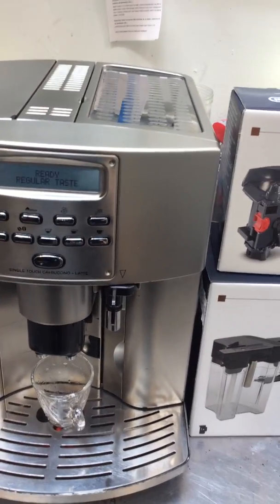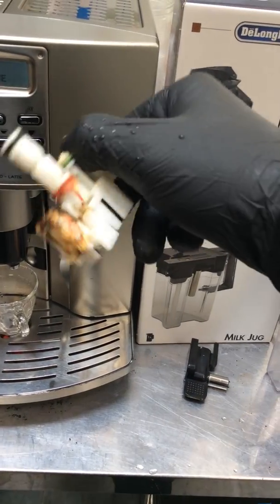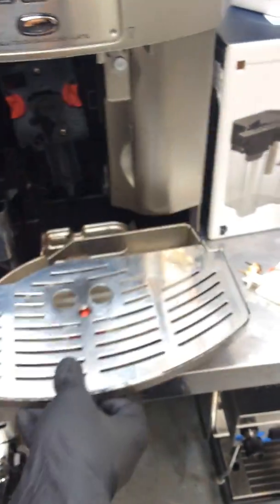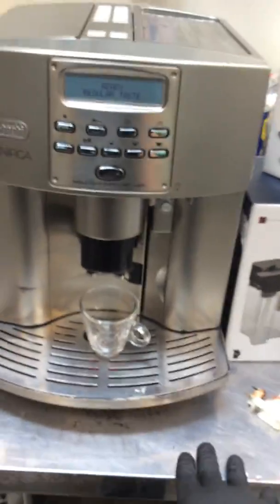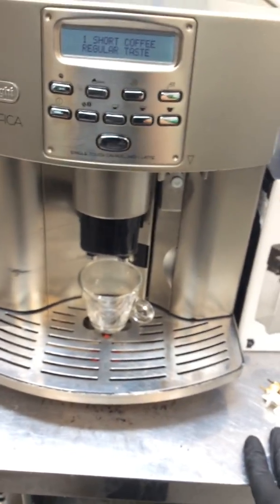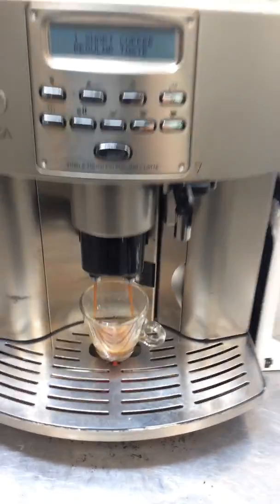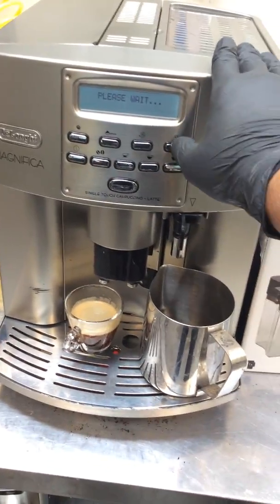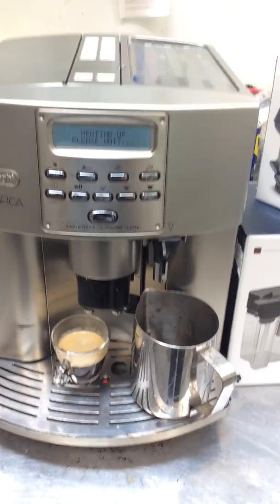tune-up - delonghi magnifica - 3039 test